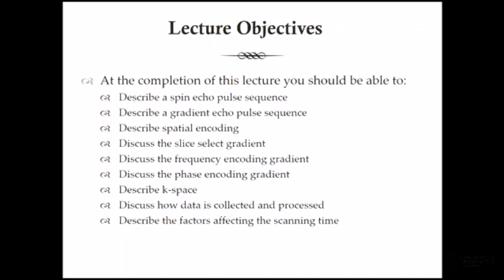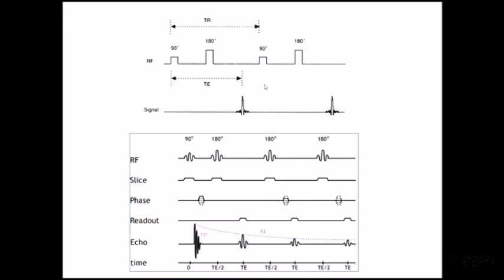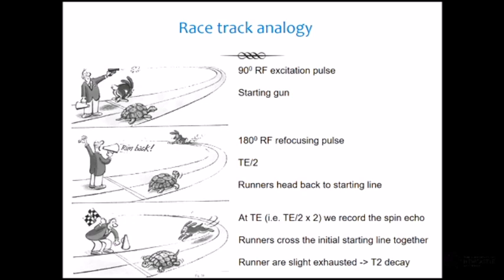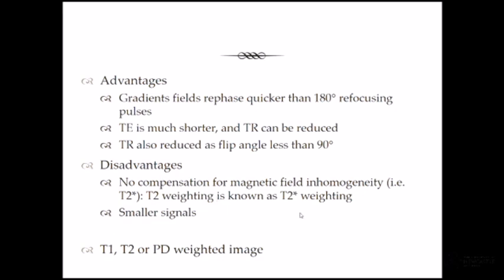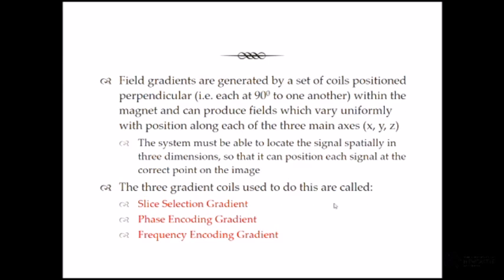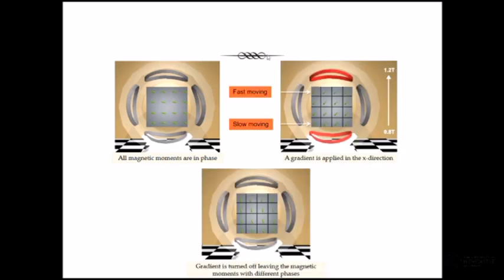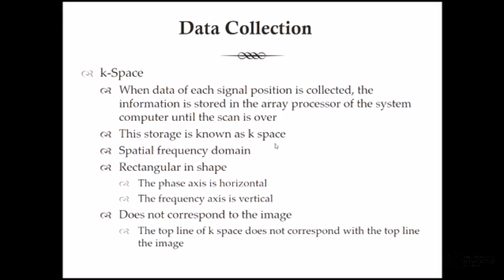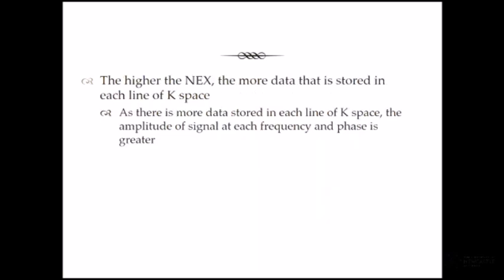MRI Lecture Part 3